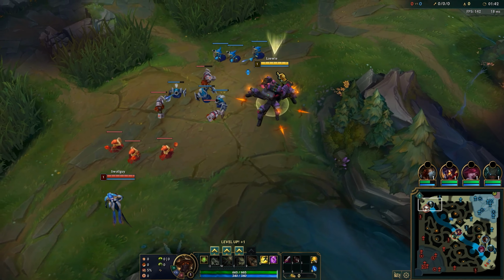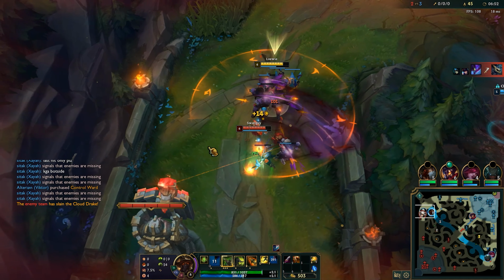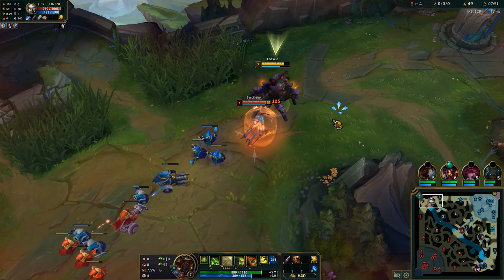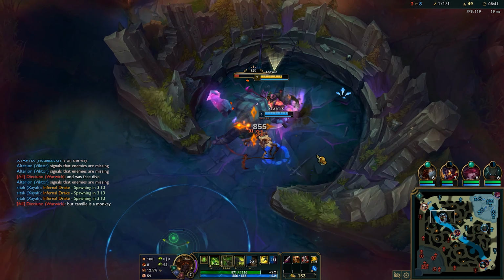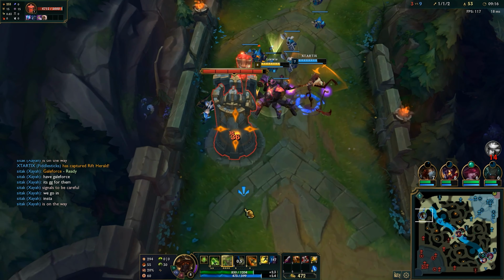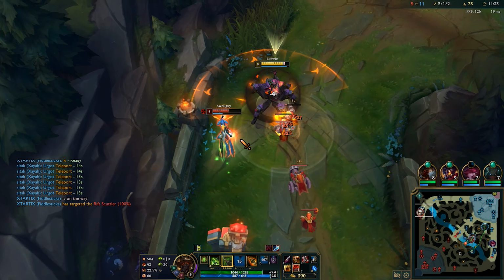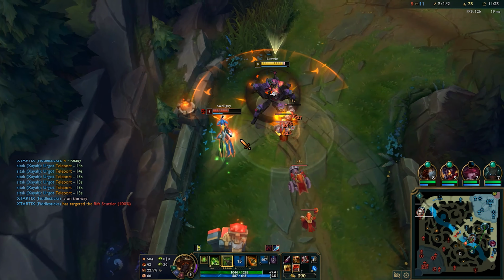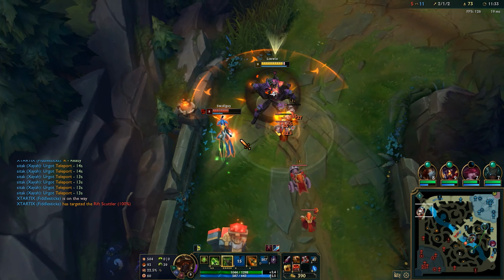League of Legends Urgot vs camille tips & Tricks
Urgot is the best matchup vs champions like Camille, Darius, Irelia and Jax because of his kit.
I know we've all been there, Iron, Bronze, Silver, more silver, even more silver and then gold?!!!
If you're not there yet or if you're much better than me, no problem, sit down, relax and enjoy my video.

Tune in on my stream, I'm there very often!!!

About the skin give away all you need to do is subscribe, hit that bell and have that setting to public so that I can actually see who subscribed and that you can win. Watch my content to know if you won or not :D I'll announce in advance!!!
DONE:
20 SUB = 1 FREE SKIN
100 SUB = 5 FREE SKINS
TO DO:
Cheers 🔥💀🔥